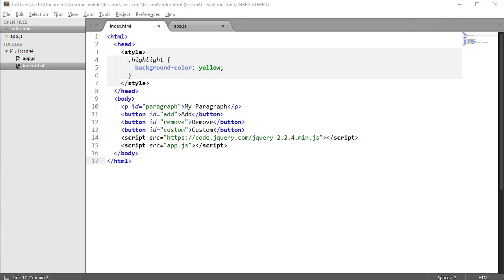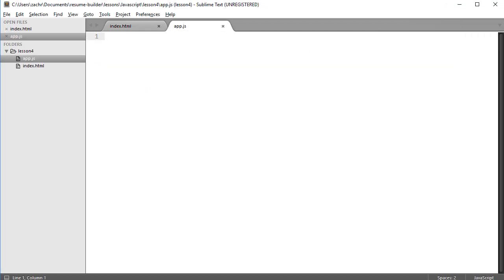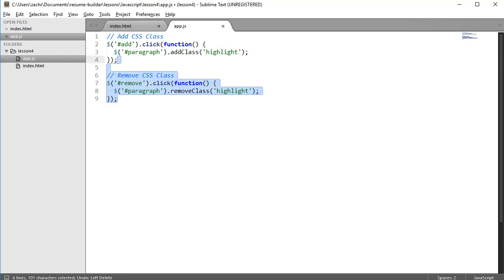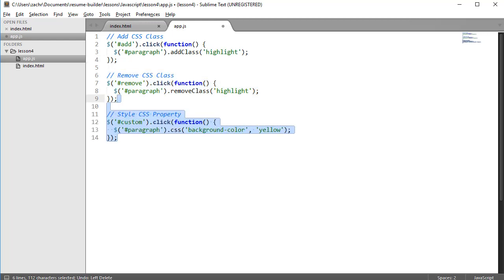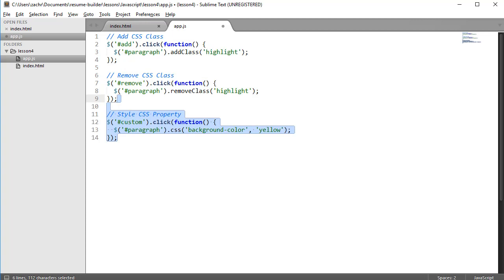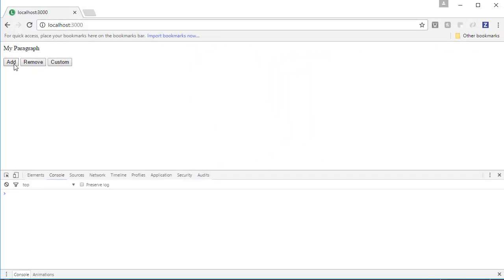jQuery Styling DOM Elements